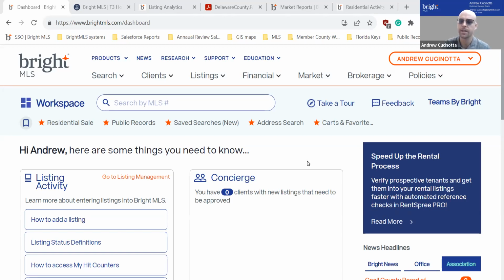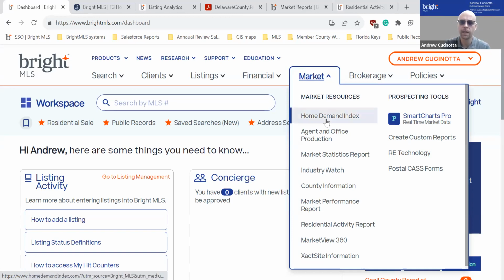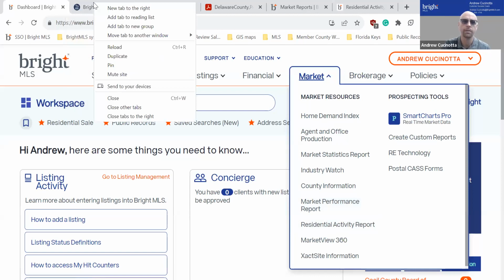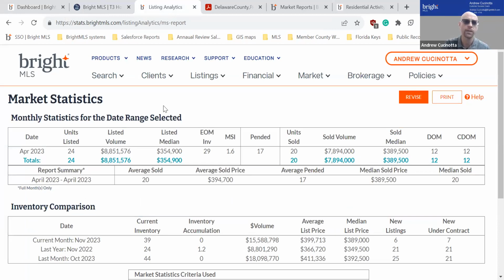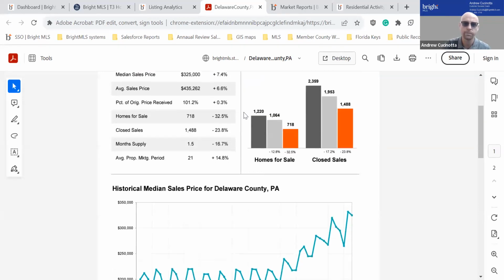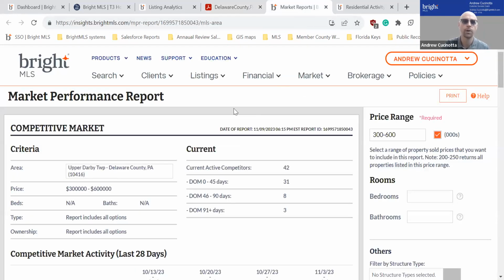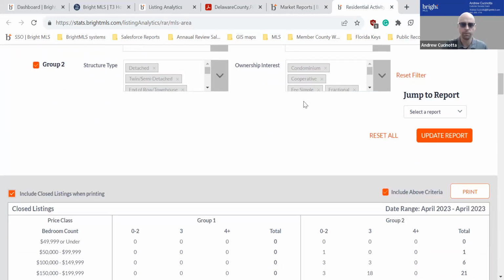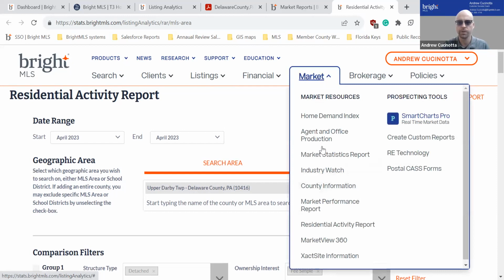Navigating the Market Tab | Bright MLS